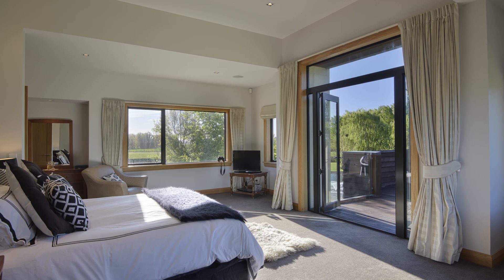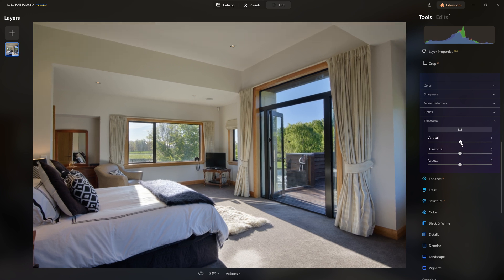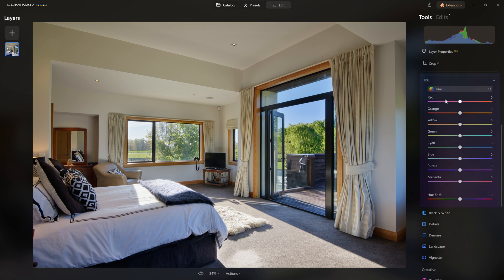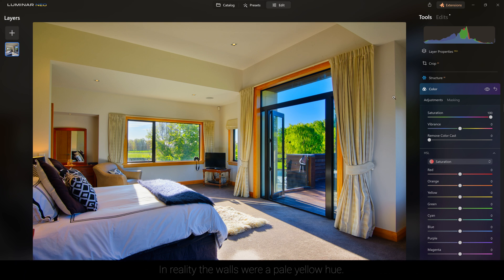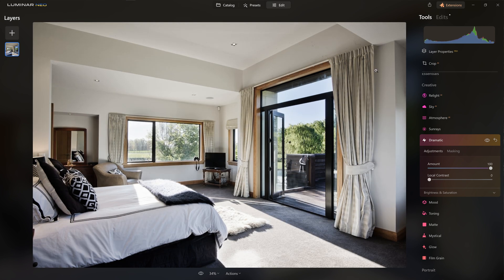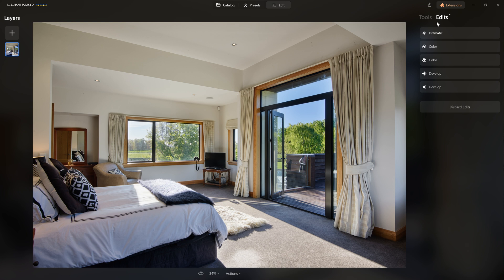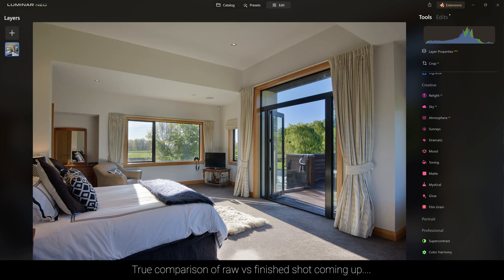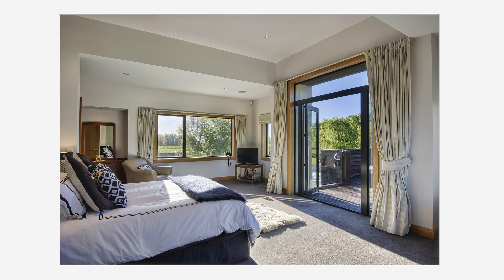Interior Editing Techniques for Real Estate using Luminar Neo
Let's learn the techniques to put the polish on our real estate interior photos using Luminar Neo and make it pop! In the previous photo editing tutorial we created a seamless interior/exterior exposure merge and it's that shot that we're going to edit.

We'll look at correcting geometry and making sure verticals are true. We'll address colour casts. We'll bring in more contrast and localised details and we'll see a unique use for one of Luminar's creative tools for whitening and brightening the walls.

If you missed part 1 where we used the HDR merge tool in conjunction with the original raw files as layers to create a believable exposure blend here's the video